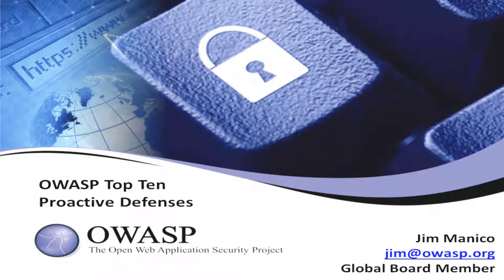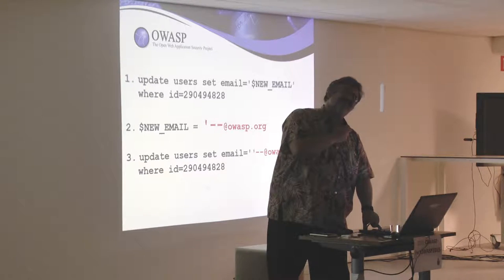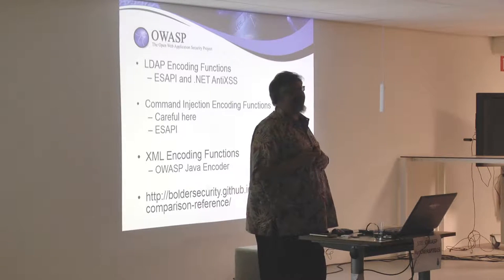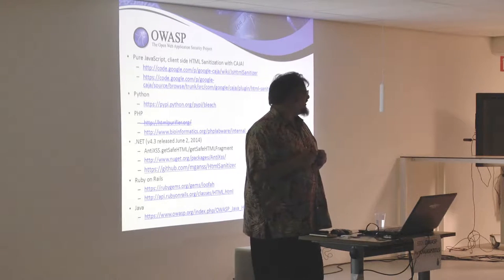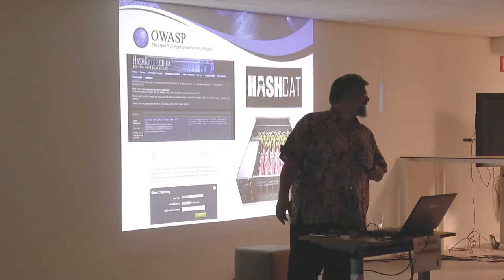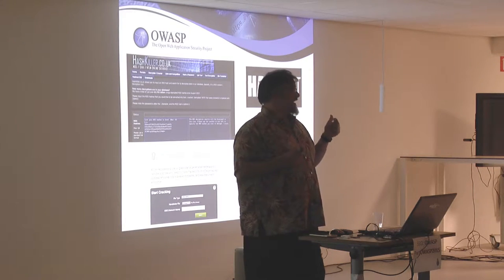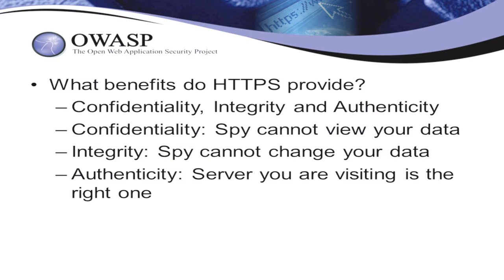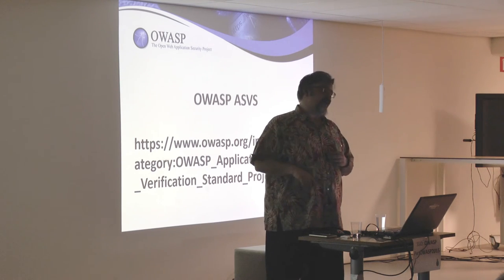Jim Manico on OWASP Proactive Controls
For the OWASP Netherlands Chapter Meeting on 15 october 2015 Jim Manico did 2 presentations. This first one is about OWASP Proactive Controls.